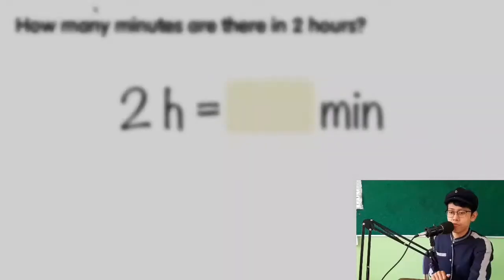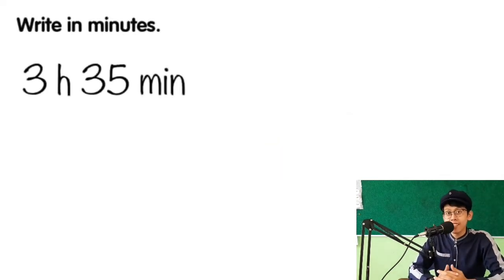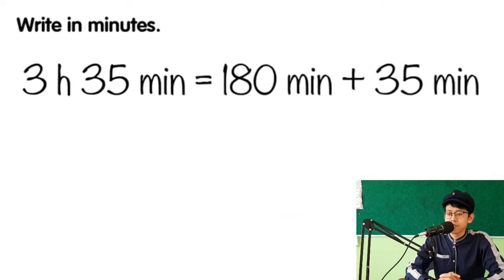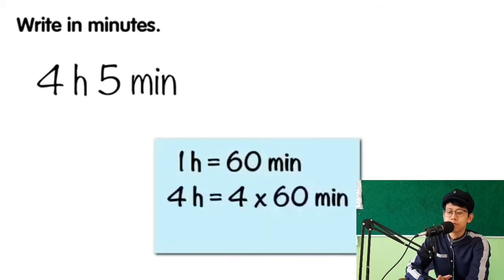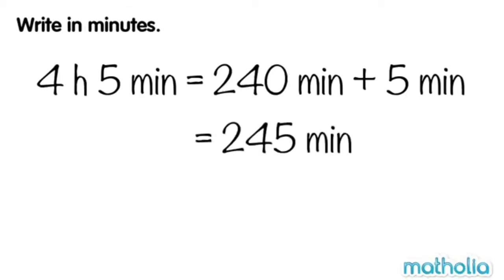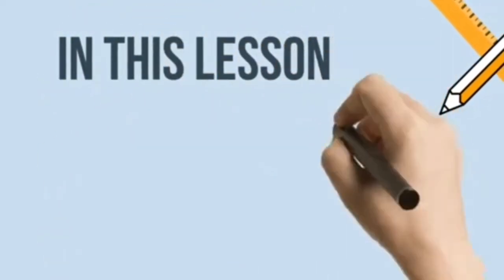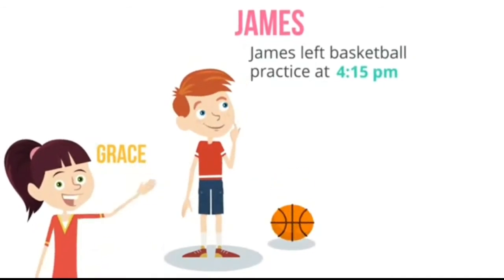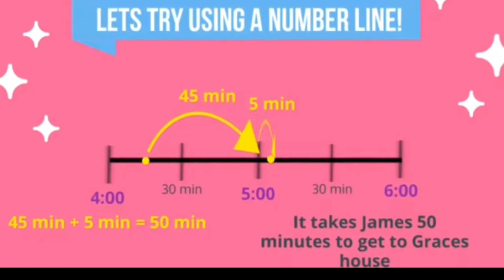Meeting 1 in Week 2 : Conversion of time (hours to minute, hours and minute to minute) and Duration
Hello there!

This video is presented during Home-based Learning. Feel free to watch and learn from it.